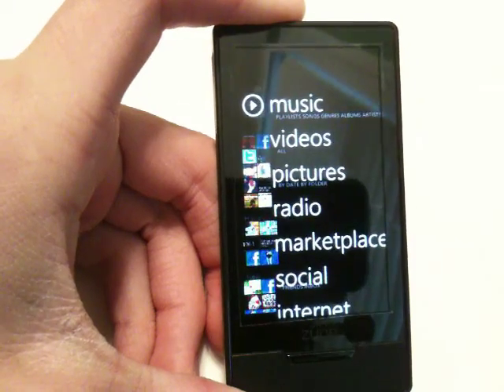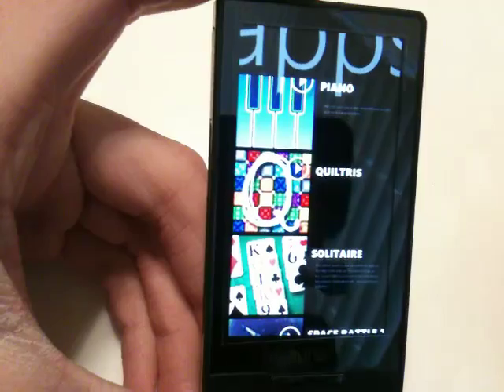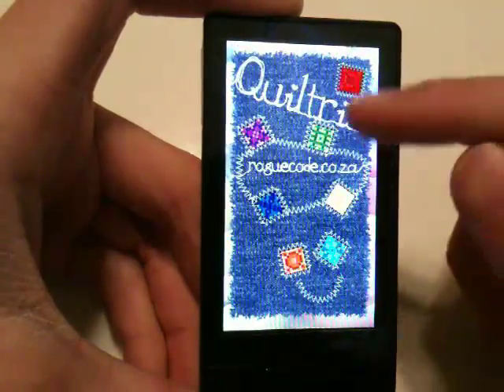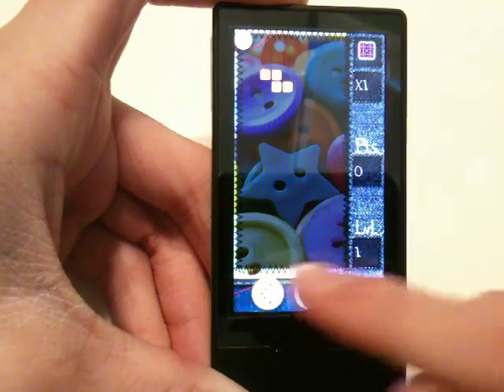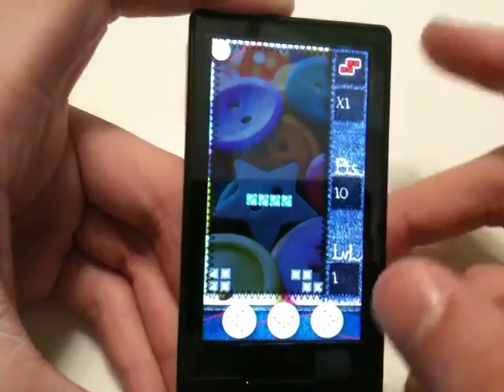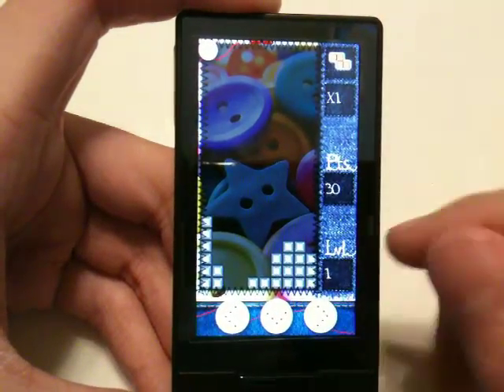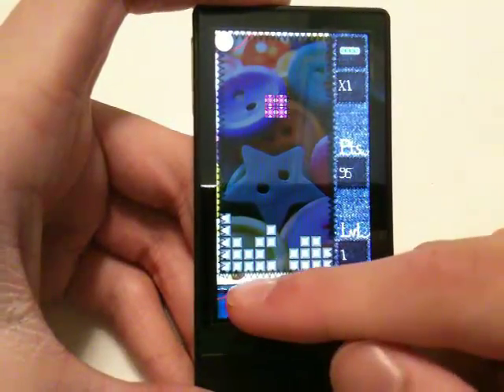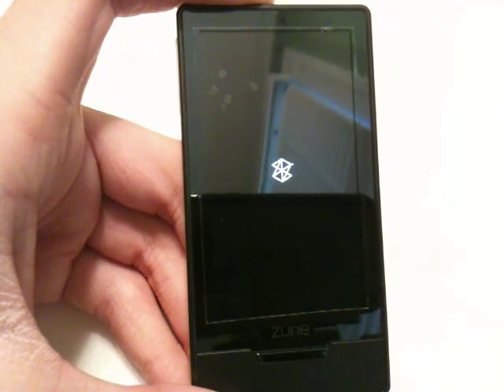Quiltris - Tetris for the Zune HD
I demonstrate a new application called Quiltris for the Zune HD. It is basically testris for the Zune HD (except much better looking!). This is still in beta so has some things that will be added by the final release (like highscores).